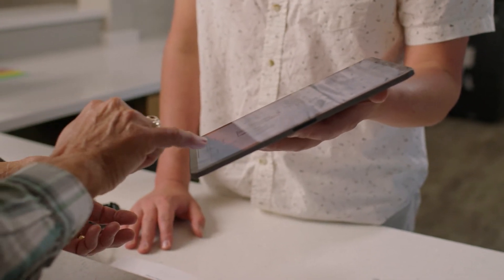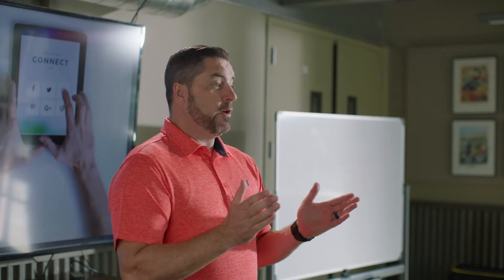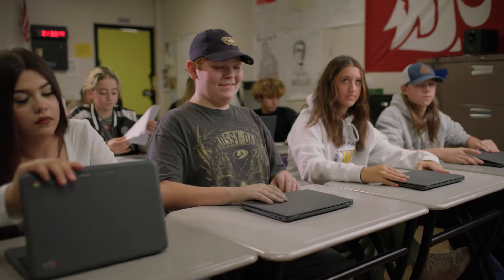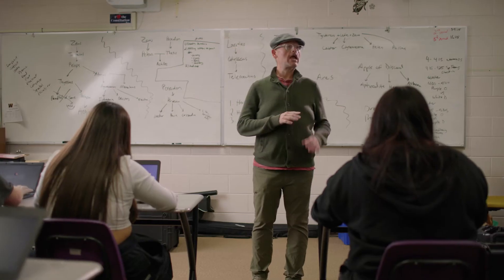Become a Digital Navigator | NCW Tech Alliance Free Online Training | Jan 2024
We are currently offering a few LIVE Digital Navigator Trainings on Tech & Telehealth Basics and Advanced Classes online. Perfect for those who thrive with an in-person instructor, this course is your gateway to mastering the digital universe and becoming a Digital Navigator or learning advanced skills.

We are currently offering Digital Navigator Training on Tech & Telehealth Basics online. This is a comprehensive course designed to equip participants with the knowledge and skills to become trusted Digital Navigators. All training sessions are now online at this time. Total time commitment of the training event is approximately four hours of time and can be completed at your own pace.

This enlightening video explores the critical role of 'Digital Navigators' in today's world. These navigators are specially trained to assist individuals who struggle with internet access, lack digital devices, or simply need guidance in using online resources.

This video showcases how digital navigators make a significant difference in healthcare settings by helping patients navigate an online hub for appointments, prescriptions, and secure video chats. But it's not just about healthcare. We also dive into the broader implications of digital navigation in education and customer service, demonstrating its utility in classrooms and libraries.

Discover the transformative power of digital navigation, the free training provided by NCW Tech Alliance, and its impact on closing the digital divide. Whether you're a teacher, a customer service professional, or just curious about digital inclusion, this video will provide valuable insights and practical tips on connecting with and assisting those on the other side of the digital divide.